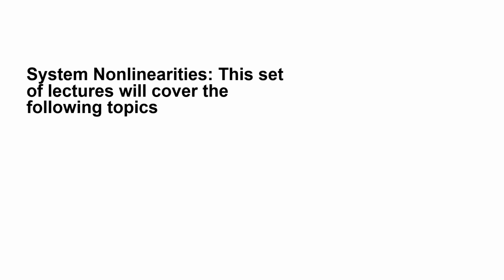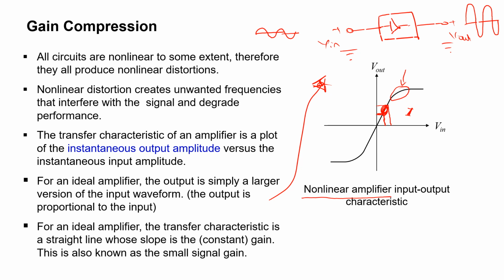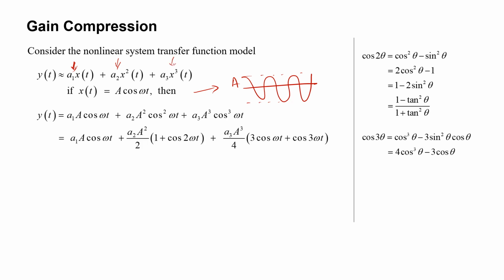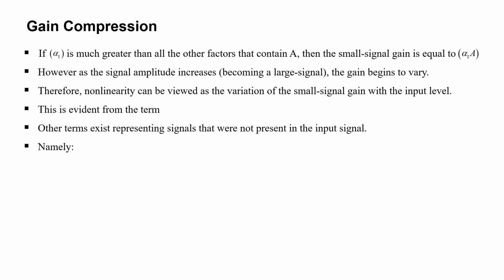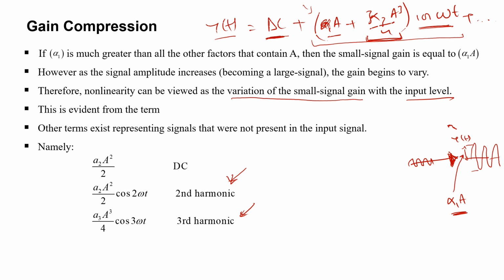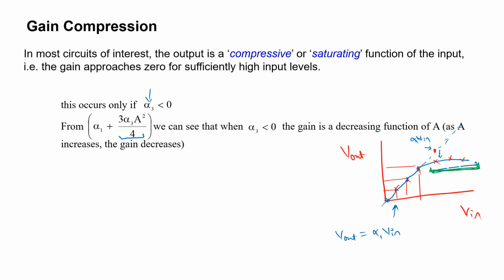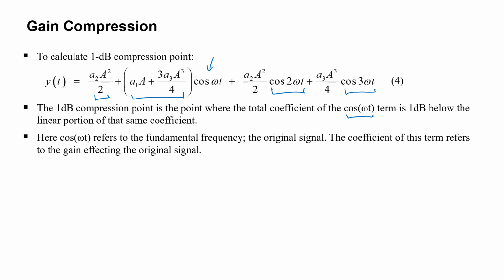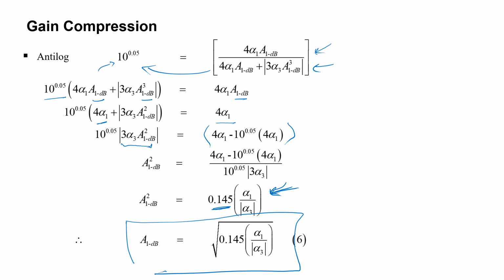Gain compression, 1 dB compression point